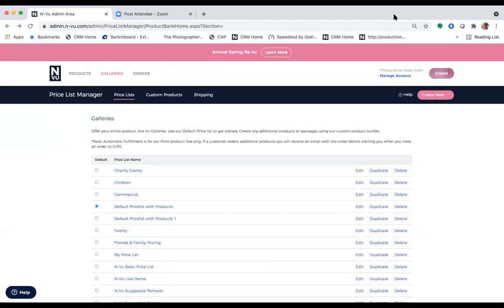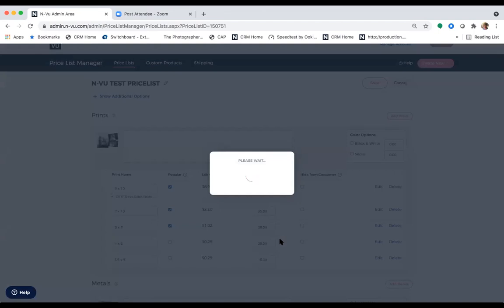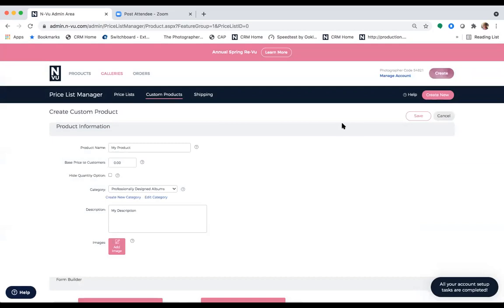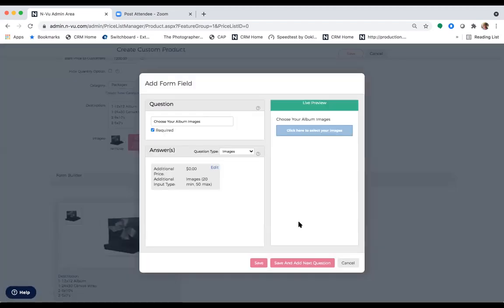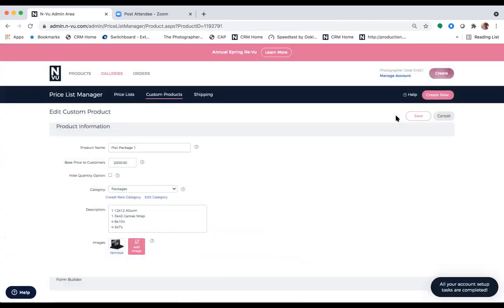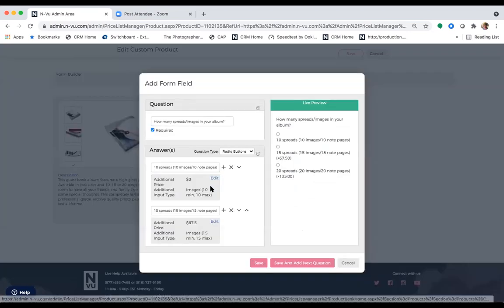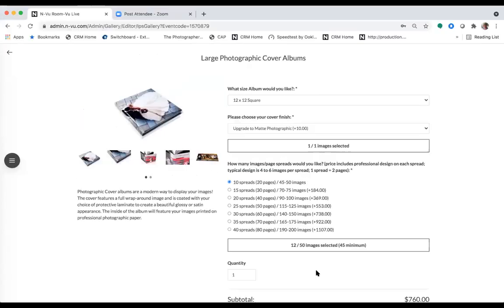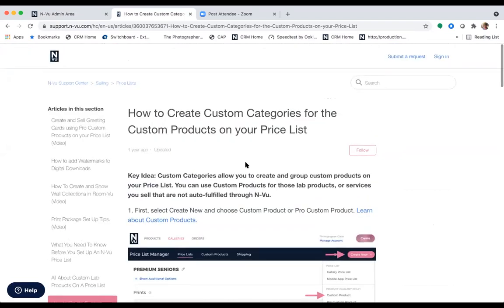Live Demo "Advanced Price List"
This live demo will cover advanced options to help you set up and use N-Vu price lists for custom and pro-custom products and packages. Bring your questions….we have the answers!

You will learn:
• How to create custom products
• How to to create pro-custom products
• How to create pro-custom packages